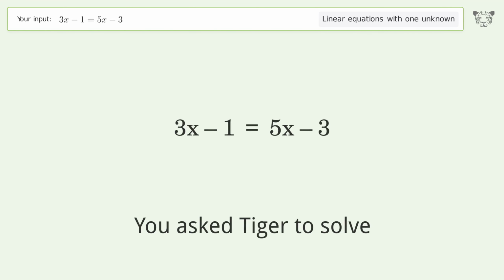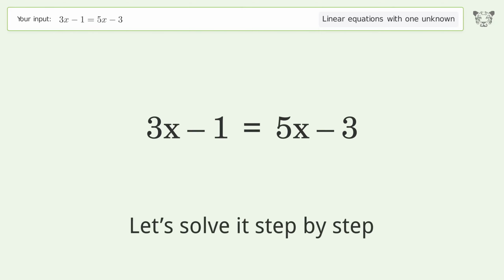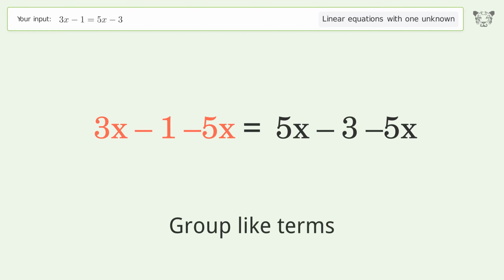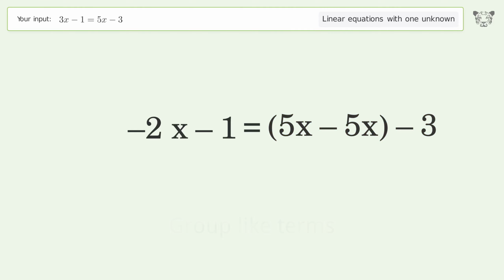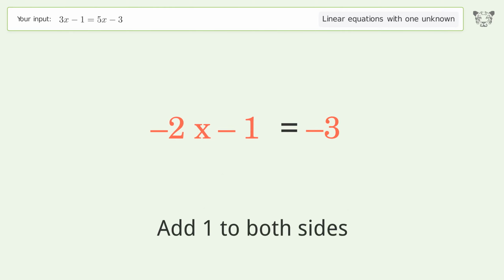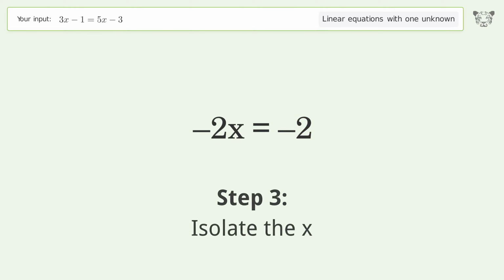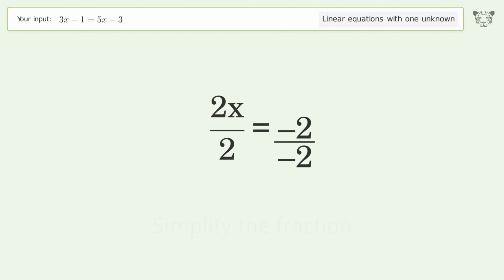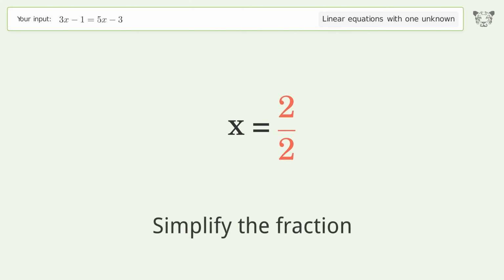Solve 3x-1=5x-3: Linear Equation Video Solution | Tiger Algebra